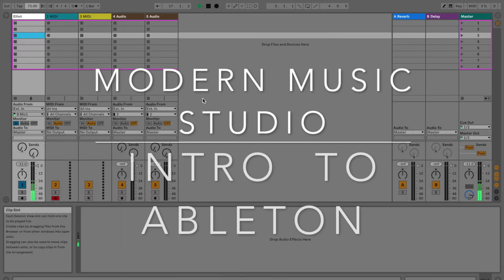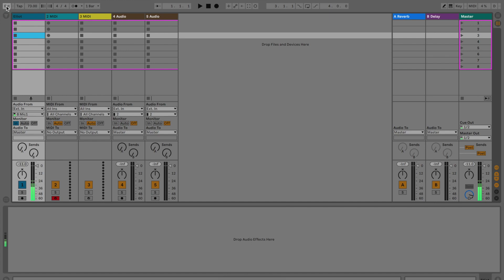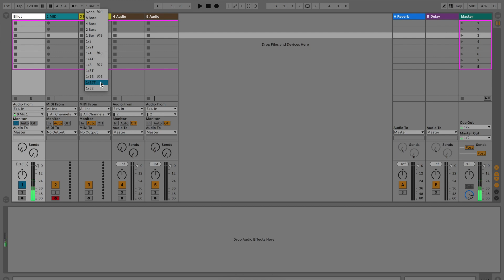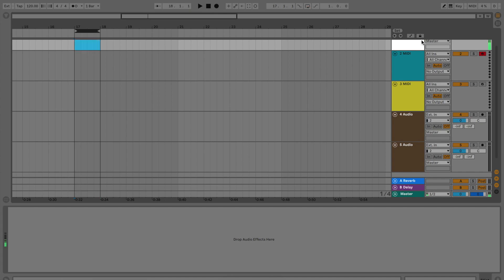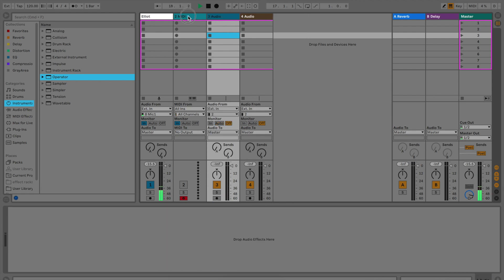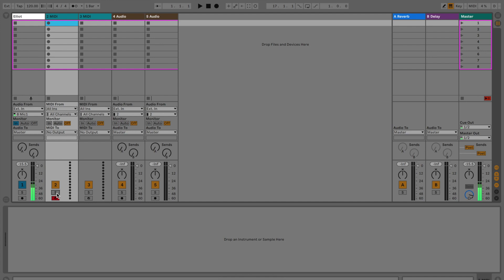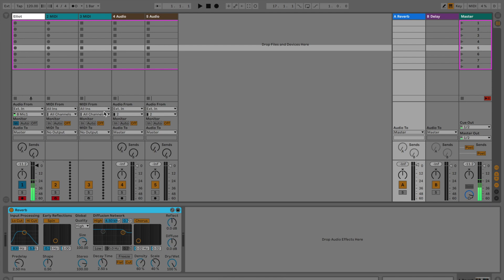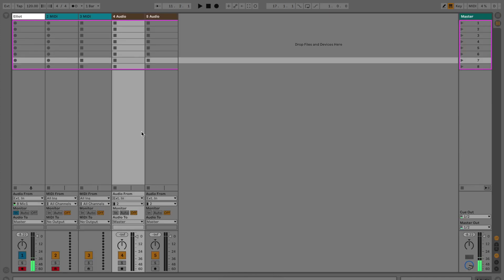Intro to Ableton 10 with MMS Professor Elliot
Are you ready to record?  Open up Ableton and let's go through the basics of recording in Ableton.  We're using Ableton 10 in this tutorial, but most of the commands and functions are continuous from version-to-version.